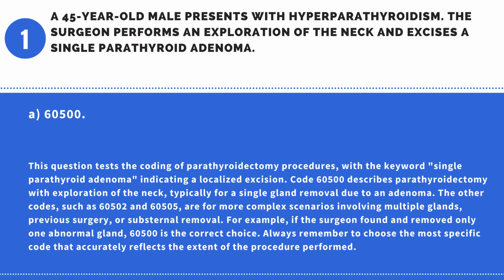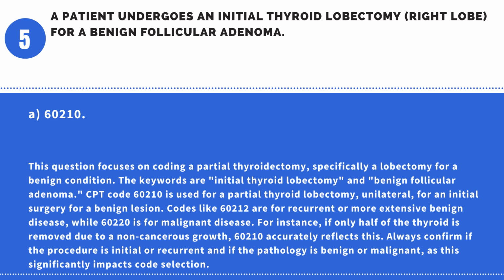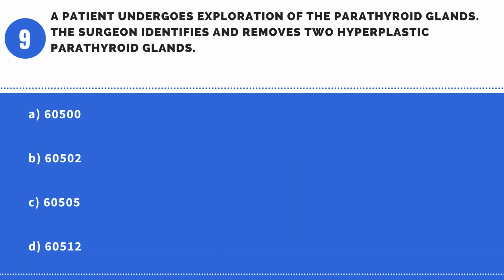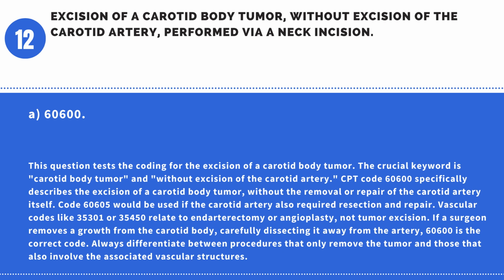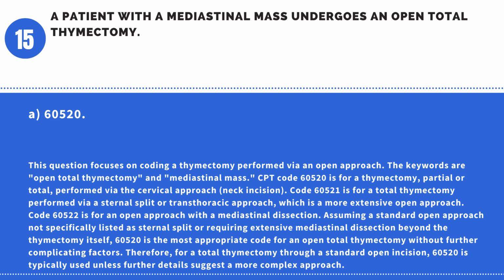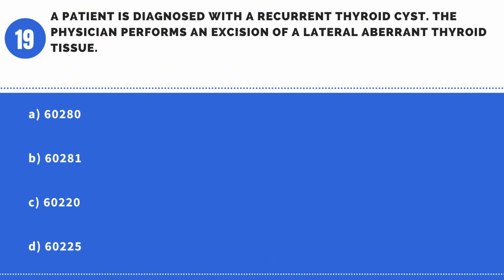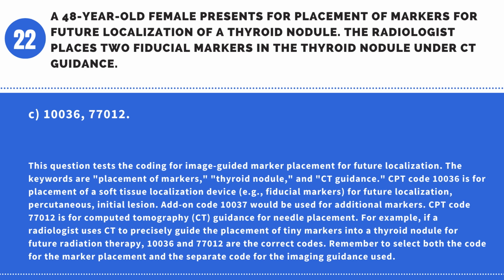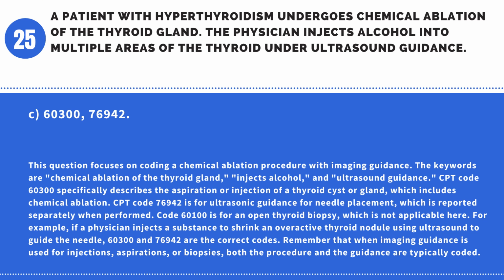CPC Exam 60000 Series Practice Questions - Mock Test AAPC (25 Most Repeated Questions)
Master your CPC Exam preparation with this focused practice session on the 60000 series of CPT codes, featuring 25 of the most frequently repeated and exam-relevant questions. This mock test is designed to help medical coding students and professionals strengthen their knowledge of surgical procedure codes, improve accuracy in code selection, and boost test confidence before the AAPC Certified Professional Coder (CPC) Exam.

In this video, you’ll go through scenario-based questions that mirror the real CPC exam structure. Each question is carefully explained to reinforce key concepts from the 60000 series, covering surgical procedures related to the nervous system, head, and neck regions. You’ll gain practical insights into coding guidelines, documentation review, and critical thinking techniques essential for answering CPC questions correctly under timed conditions.

Whether you’re a medical coding student, AAPC exam candidate, or healthcare professional seeking certification renewal, this mock test provides valuable practice to enhance your coding speed, accuracy, and understanding of complex procedural codes. Use this session to assess your readiness, identify knowledge gaps, and improve your performance before the real exam.

Share your answers or questions in the comments below, and help others prepare for success in their medical coding journey.